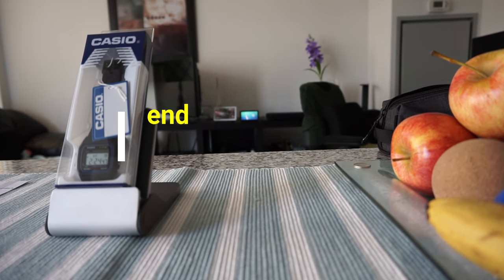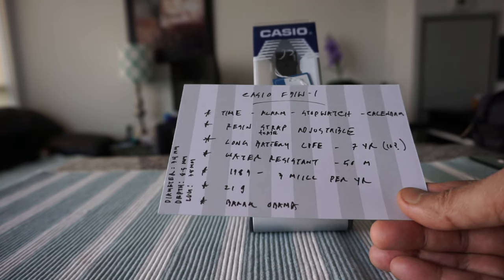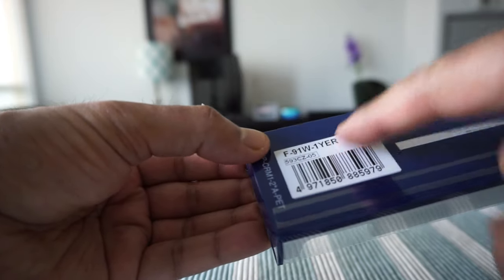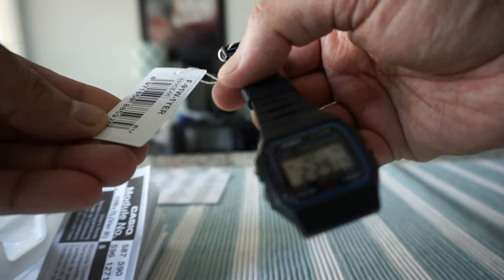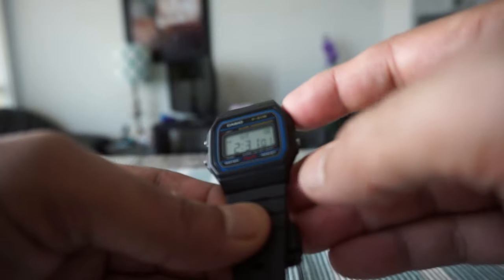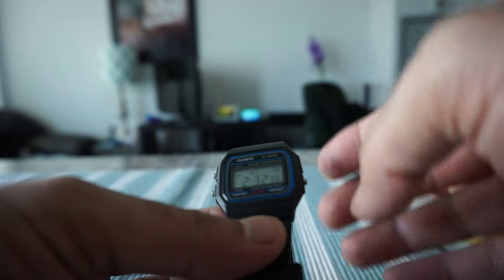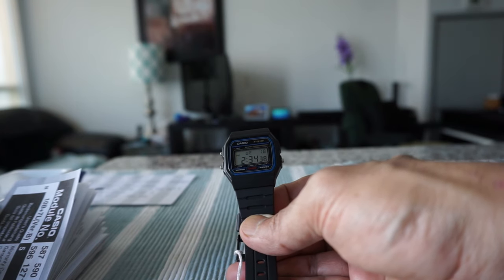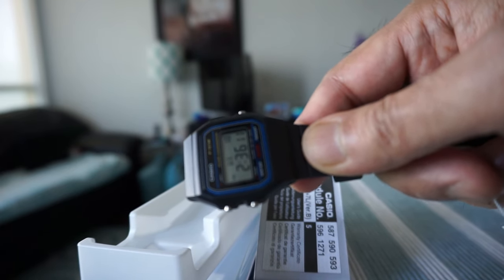Casio F-91W | The World's Most Popular Watch | Timeless Classic Casio F-91W The Best Cheapest Watch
Casio F-91W - The Legendary Watch Everyone Should Own

The World's Best & Cheapest Value Watch

CASIO started producing Casio F91W in 1989, and until today, Casio produces 3 million units per year. The Classic Casio F-91W has survived time and the most popular watch in the world.

Casio F-91W is also one of the best and the cheapest watches in the world. You can buy many other cheapest watches these days, but will not find the same high-quality as Casio Casio F-91W.

Besides being cheap and a high-quality watch, Casio F-91W became so popular because of its simplicity, functionality, and design.

Casio F-91W is very easy to learn and looks remarkably good on everyone; whether young, old, male, female, or kids.

The minimalist Casio F-91W offers a simple LCD screen, three buttons, a stopwatch, a calendar and a battery life that can last somewhere between 7 to 10 years.

What I don’t understand how Casio can still offer this timeless watch at so low cost compromising no quality and features.

In this video, I will unbox and review the world’s most popular watch Casio F-91W and will provide my insights.